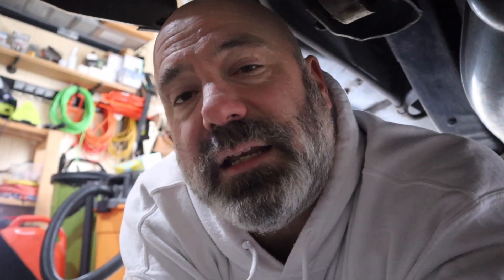She Sprung A Leak...Can We Fix Her?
EP 18 - 01/01/2024

The truck is leaking brake fluid...not good! We need to get'r fixed.
If we can do it, we'll save some money, if not it could be an expensive repair!

Vlogging Gear…
- Canon EOS M50 Mark II:

Storage:
- LaCie Rugged Mini 2TB External Hard Drive